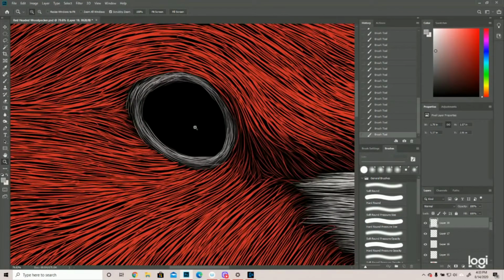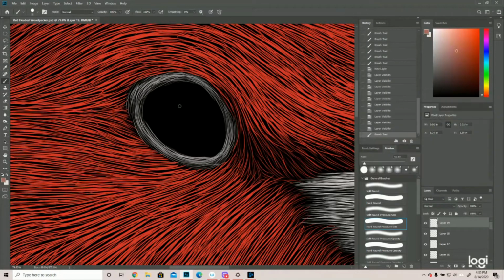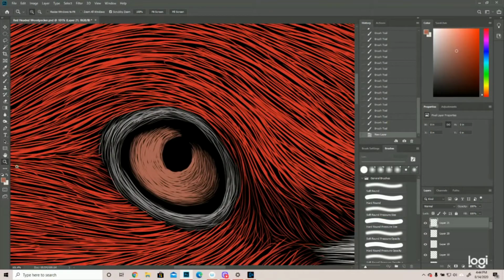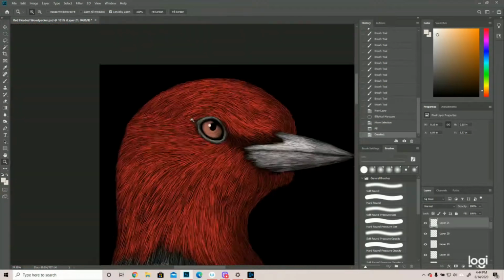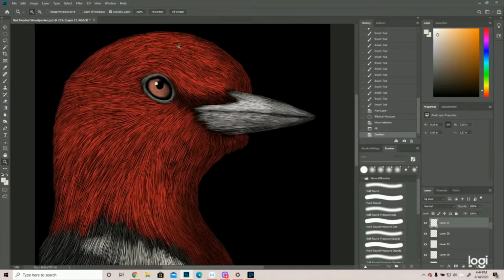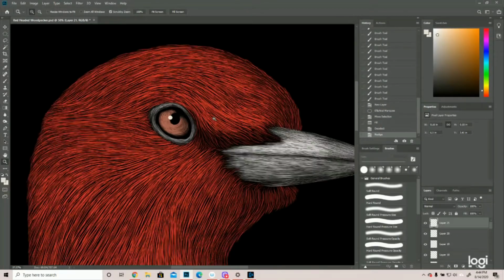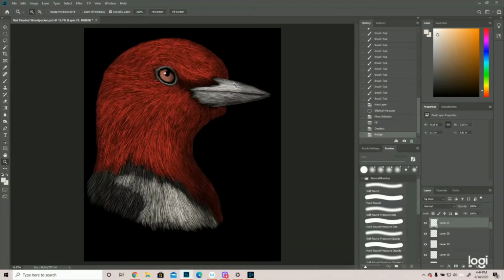How to Draw a Woodpecker Eye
I love drawing eyes, as I'm sure you can see based on my other videos.  They're just so important to the composition.  Here is a red headed woodpecker eye.